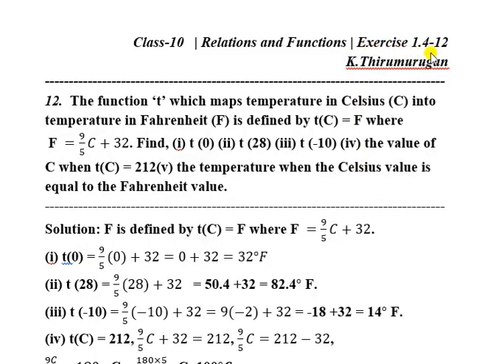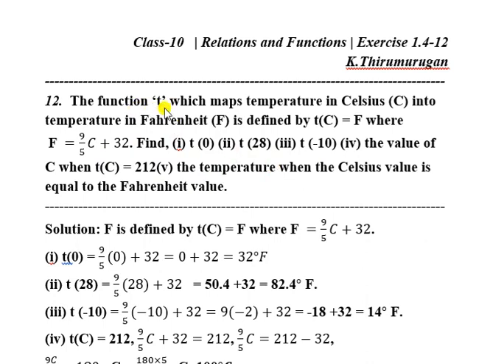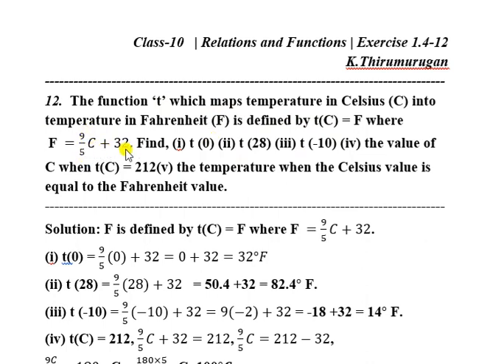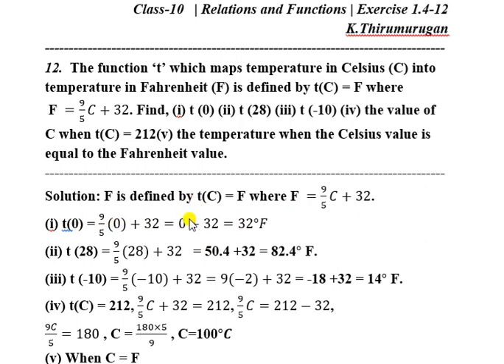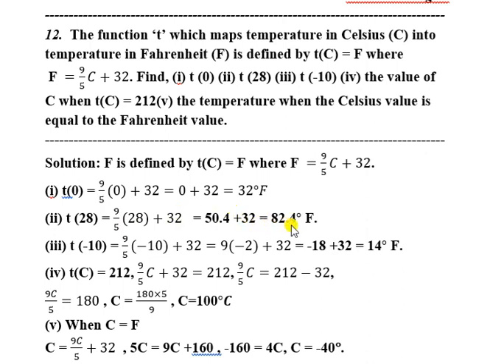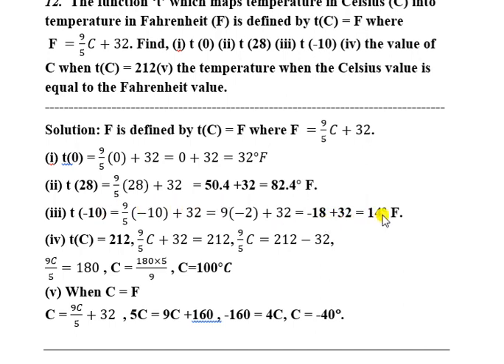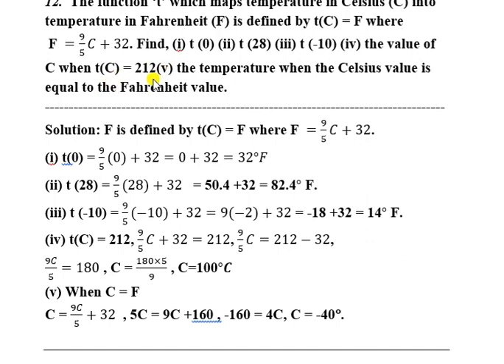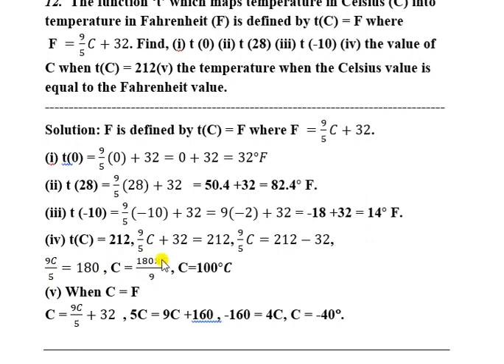Class 10|EX-1.4|Q.no-12|Relations and Functions | Chapter-1 | K.Thirumurugan